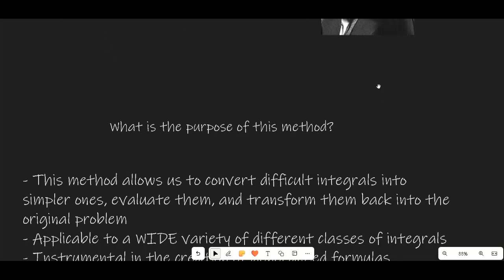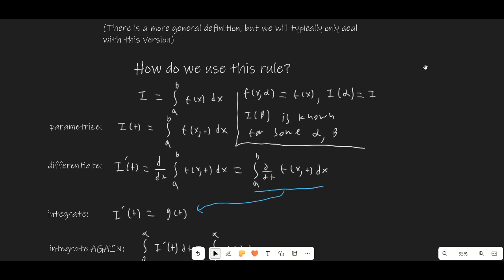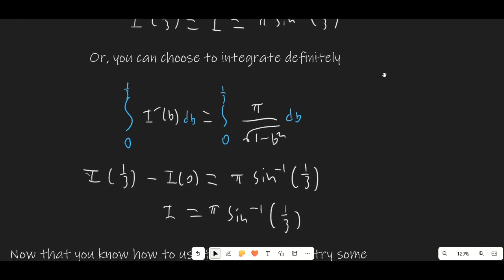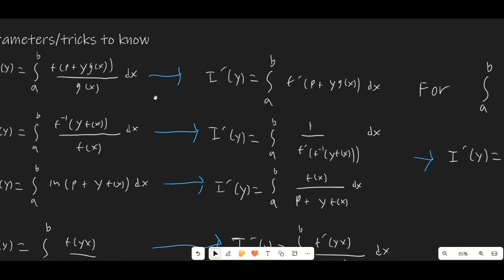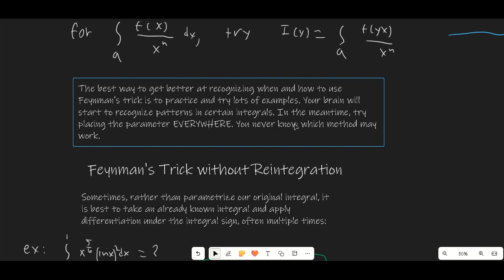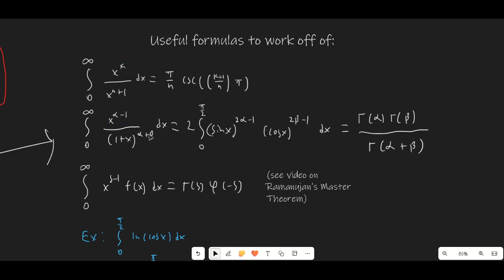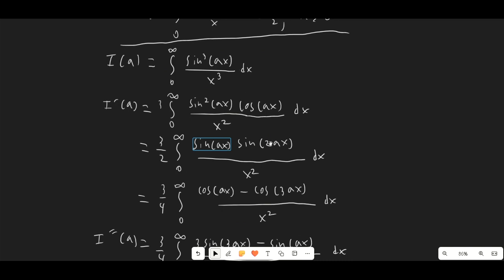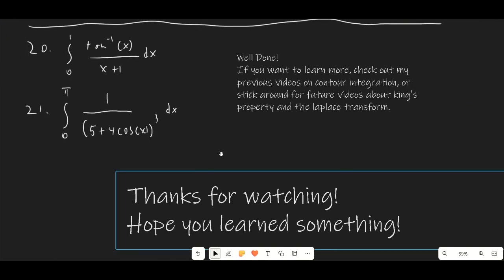Everything YOU Need to Know to Learn Feynman's Integration Technique!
A guide on how to use feynman's integration technique, from the definition and worked examples, to common patterns to recognize, and dozens of practice problems to better your skills.